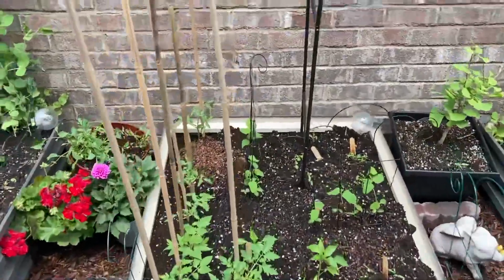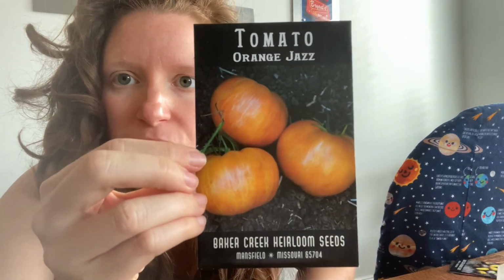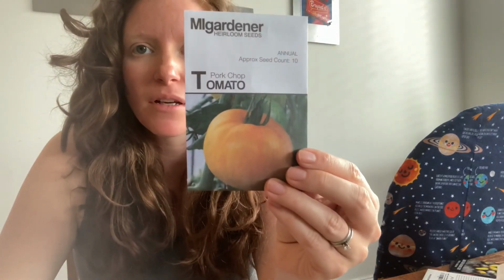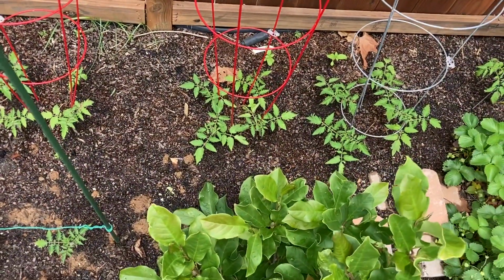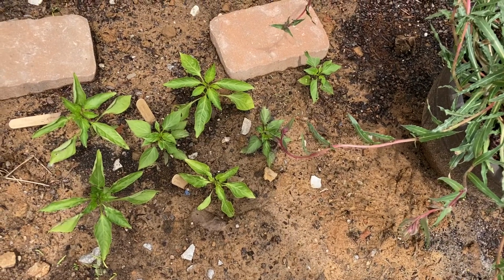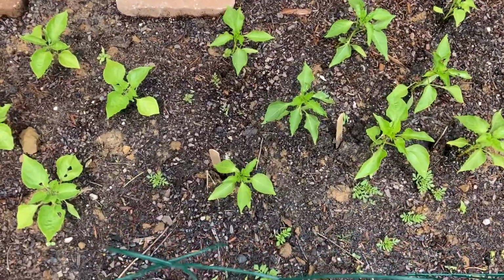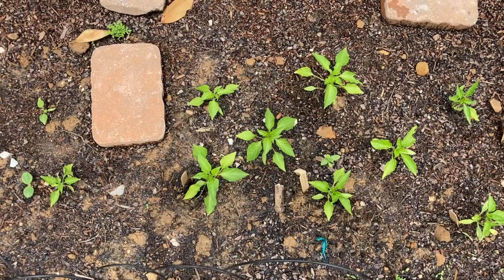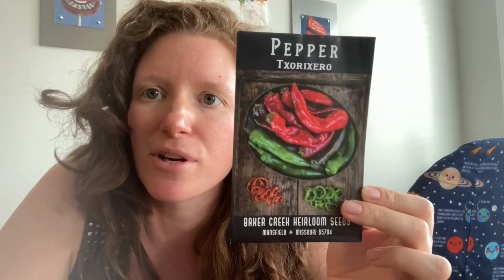Tomato and Pepper Varieties for 2021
These are all the tomatoes and peppers I’m growing this year! 🍅 🫑 🌶